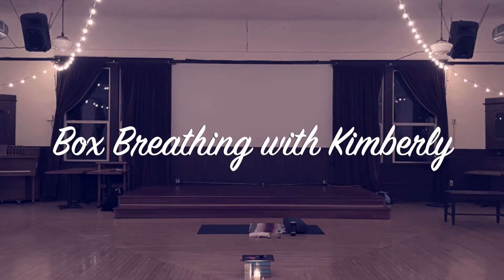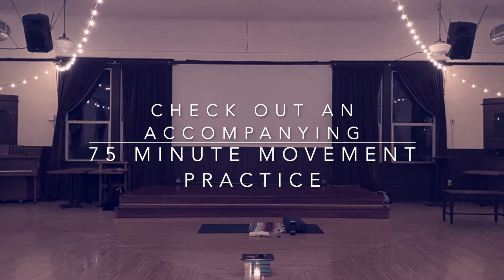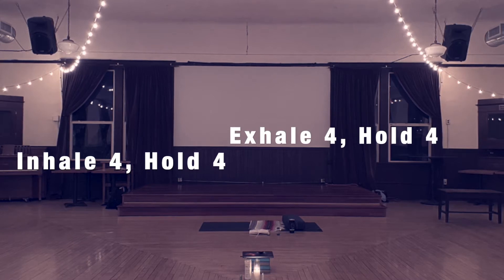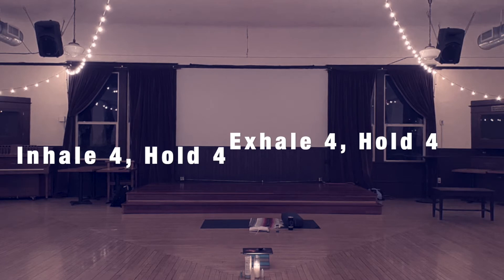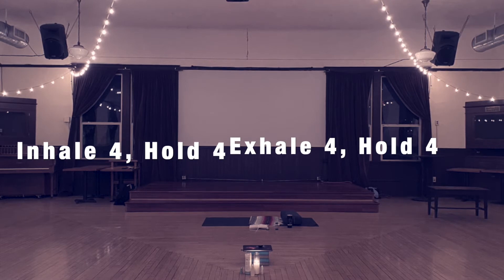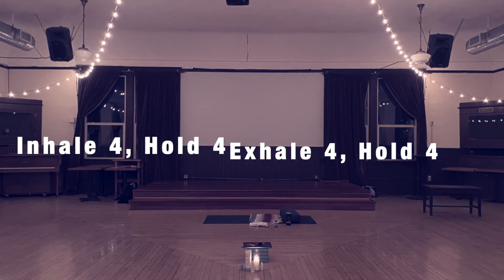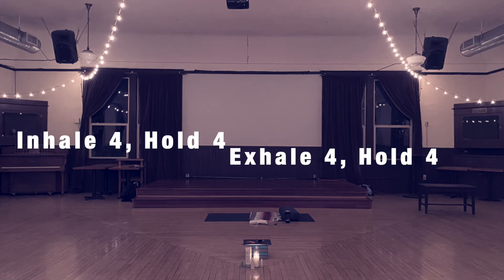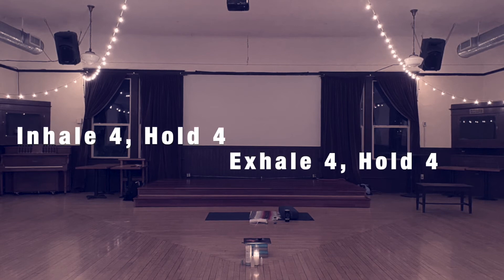3 MINUTE // BOX BREATHING (4 min) anxiety relief, panic attack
Unbroken Circles and any of its content/providers are not operating as licensed medical care providers and as such are not rendering personal medical advice or treatment. Always consult your doctor or health care provider.  The information given on this website is opinion and only opinion.  By voluntarily participating in any programs here including exercise or using the information provided, you assume all risk of injury to yourself and release and discharge Unbroken Circles or Kimberly from all claims or causes of action, known or unknown, arising from use of the  information therein.

Yin Yoga alongside guided meditations have been key in my recovery from the Coronavirus COVID-19 and these classes are offered as a gift to those also experiencing healing from any trauma - especially those many of us have encountered as helping professionals in 2020, individuals recovering from illness, and isolation.  I hope that these videos bring you peace, community, and comfort.  We will make it through this!